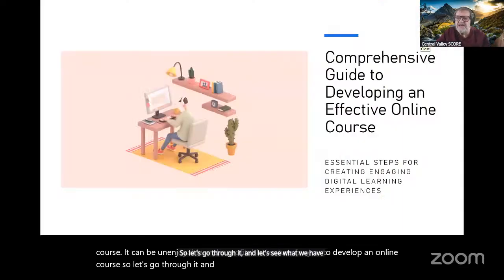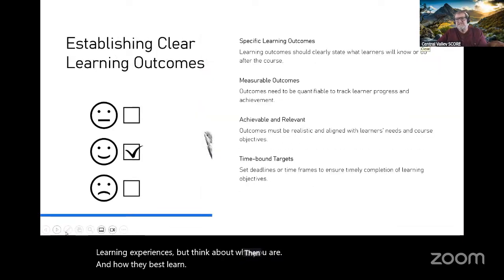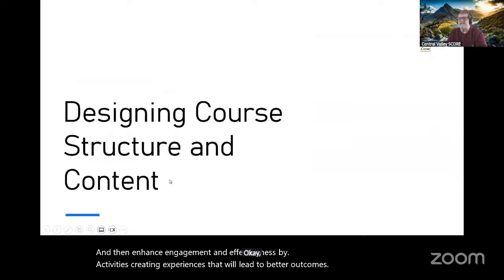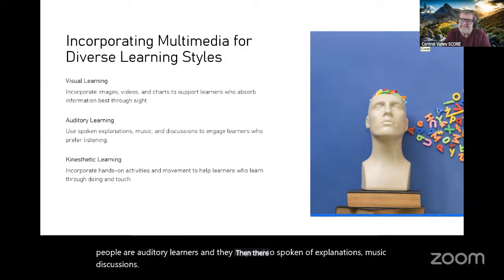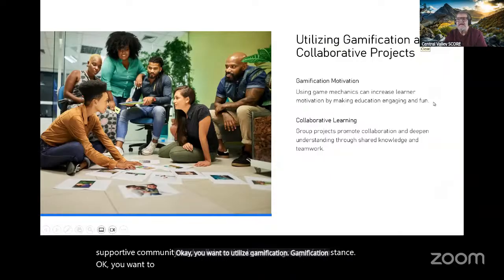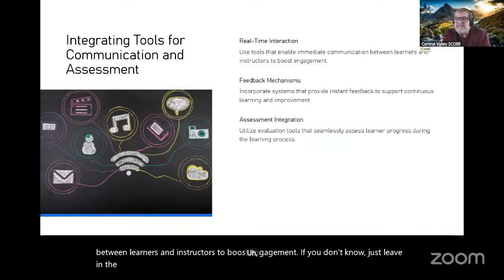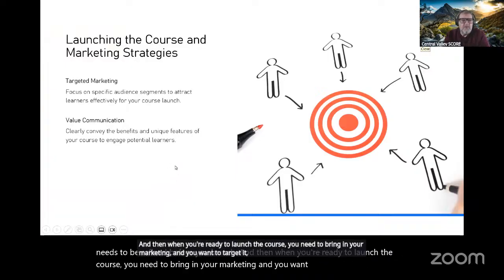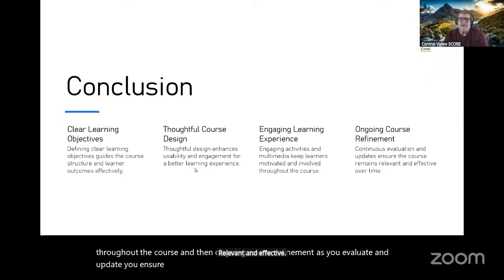Comprehensive Guide to Developing an Effective Online Course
Stay in touch - with various ways to connect